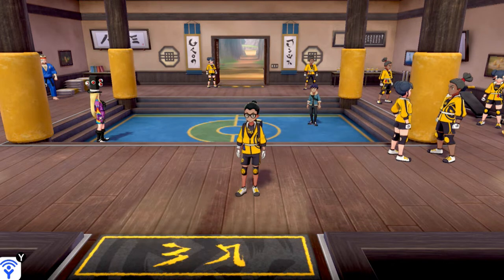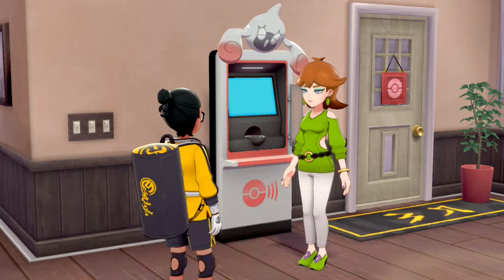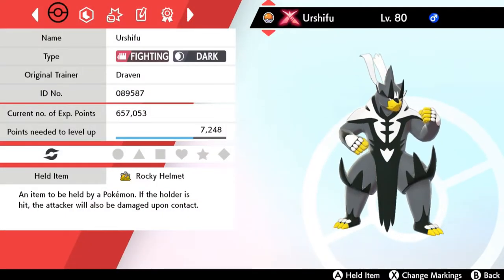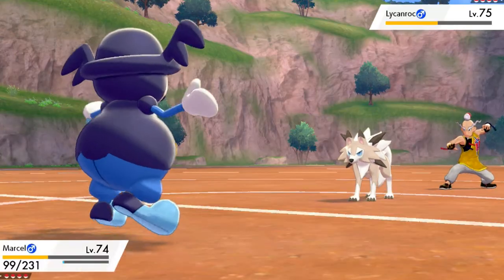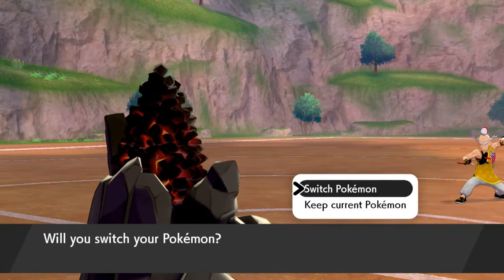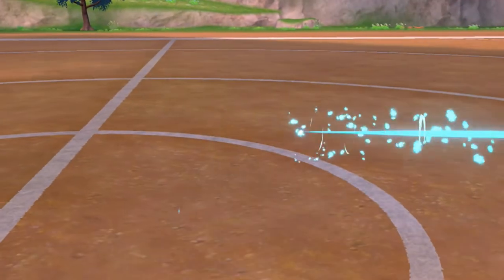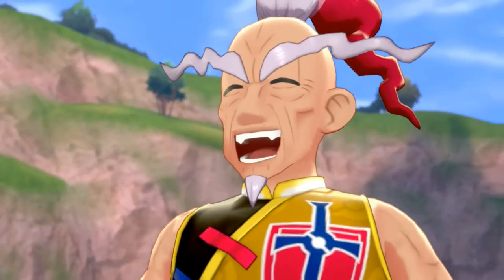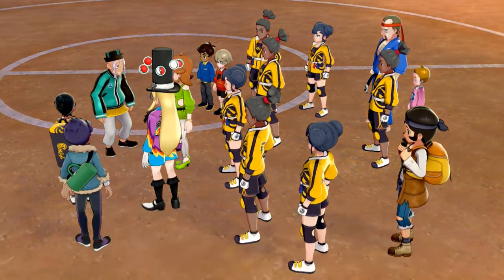The Isle of Armor Walkthrough (Pokemon Shield) Part 8: The Final FINAL Battle!